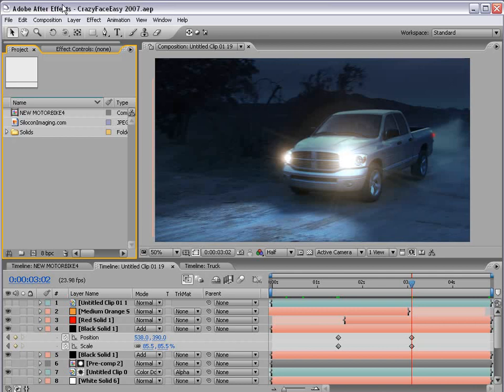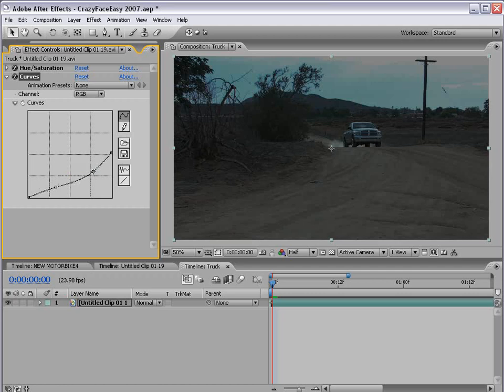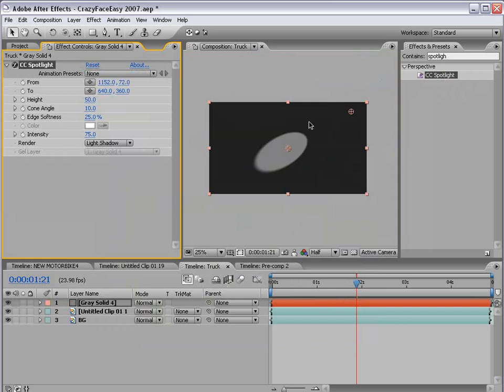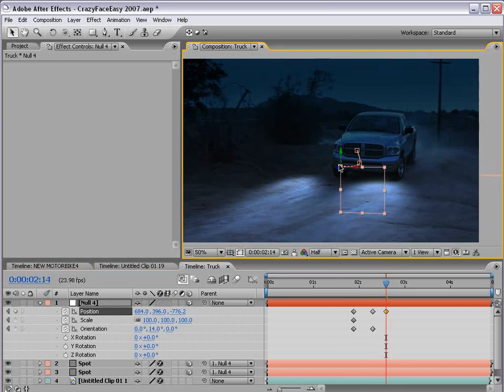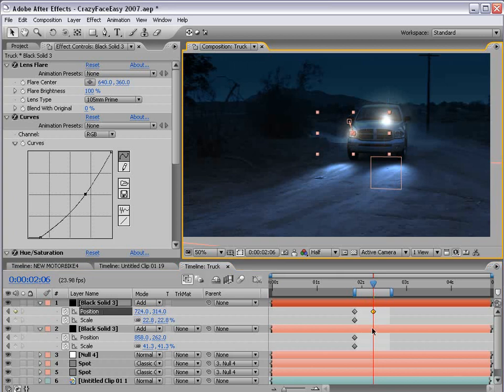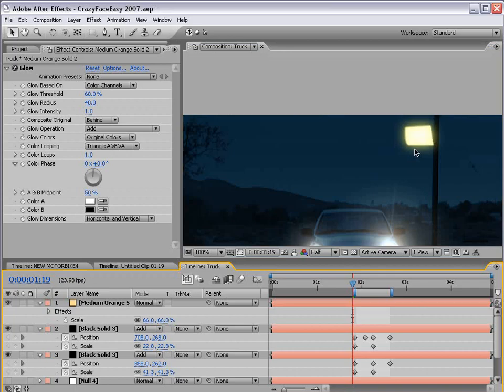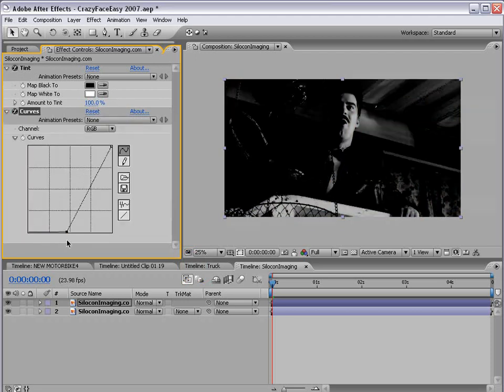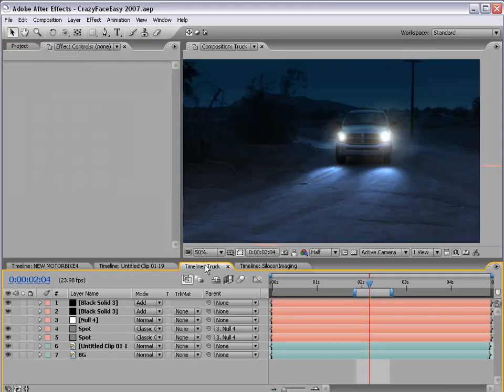VFX ( ADOBE AFFTER EFFECT) Tutorials & Post Production Tools 12